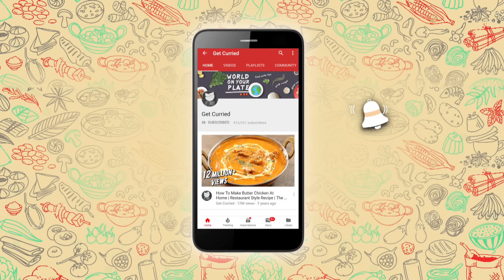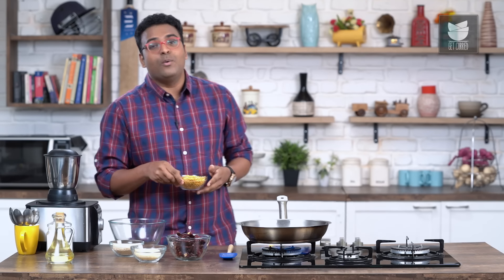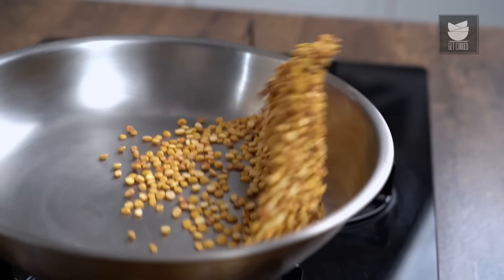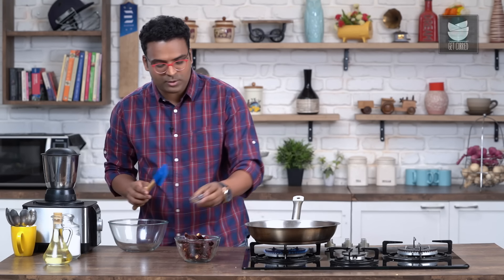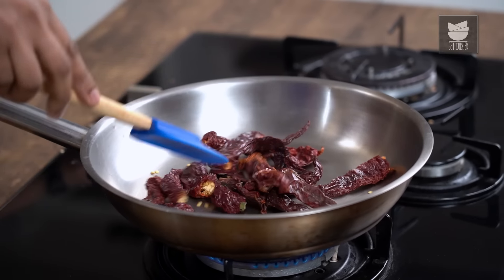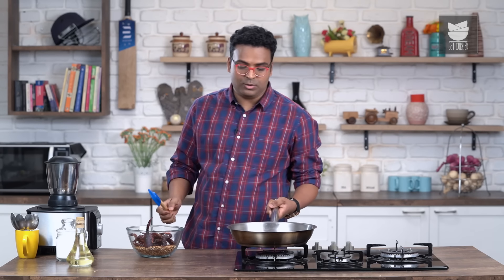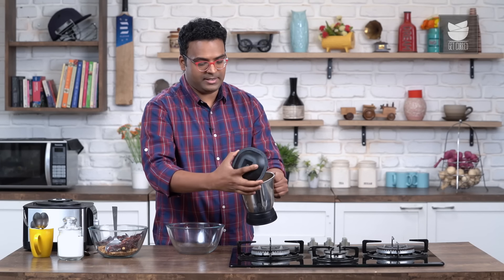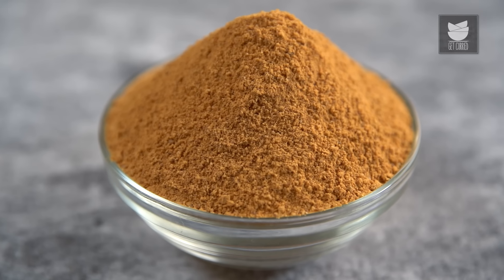Gun Powder For Idli Dosa - How To Make Idli Podi - Indian Culinary League - Varun Inamdar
Gun Powder Learn how to make Gun Powder Chutney at home with Chef Varun on Get Curried.

The famous South Indian gunpowder chutney (or Milagai Podi) is spicy hot--hence the name! It is the dry red chilies that create the heat, so this chutney is not for the faint of heart. Gunpowder or Molaga podi is hugely popular in southern India. What makes this Molaga podi ‘gunpowder’ is the use of a lot of dried chillies. The spicy powder is so versatile. It can be sprinkled over dosas and it is awesome stirred into rice with a little oil or ghee.
Watch our video and learn how to make this spicy and popular south Indian gunpowder at home.
Do watch the video to know more about the Gun Powder recipe!

Gun Powder Ingredients:
100 gms Split Chickpeas
50 gms Split Black Gram Lentils
50 gms Basmati Rice
Fenugreek Seeds
30 gms Kashmiri Red Chillies
1 tsp Oil
Salt

Method: Let's start with Split chickpeas Pan-roasted in slow to moderate flame for 10 to 12 minutes then add Black Gram Lentils roast these together. Now add Basmati Rice mix them all, then add Fenugreek Seeds. Now transfer it to the bowl to cool down. Heat up the Pan with Kashmiri Red Chillies and add Oil in low flame.
Transfer the chilies into the Mixture in the bowl. After cooling down to room temperature add in the Salt, Mix it properly and transfer it to the grinding jar.
Grind it properly and then pour it into the bowl and your Gunpowder (Milagai Podi) is ready to be used with Idli, Dosa, Utapa, etc.

Copyrights: REPL

What Is Gun Powder OR Idli Powder?
Idli podi or milagai podi (Tamil: இட்லிப் பொடி; Malayalam: ഇഡ്ളി പൊടി;Telugu: కారం పొడి) is a coarse spice powder, originating from the Indian subcontinent, with a mixture of ground dry spices that typically contains dried chilis, black gram, chickpeas, salt and sesame seeds. The spice mix is commonly referred to in informal speech as "gunpowder" or chutney powder. It is generally mixed with gingelly (sesame) oil or melted ghee when it is served alongside idli or dosa.